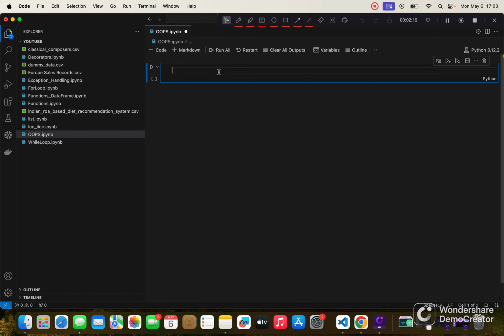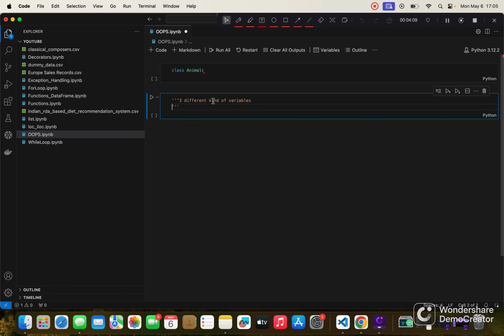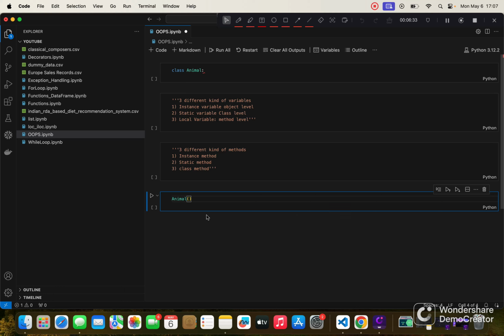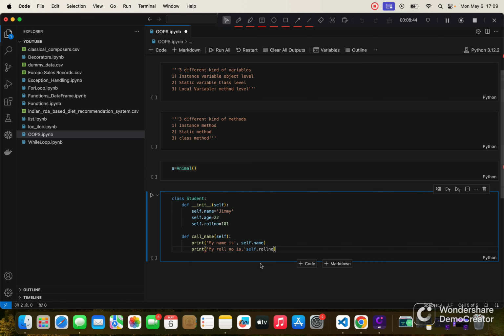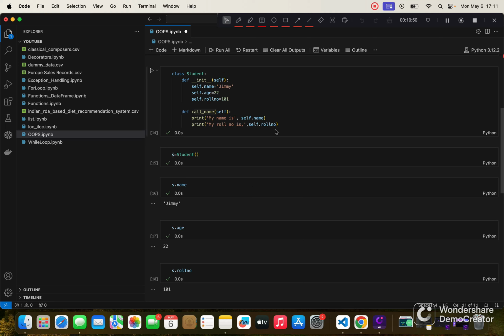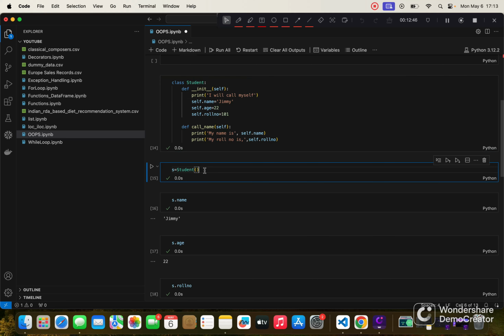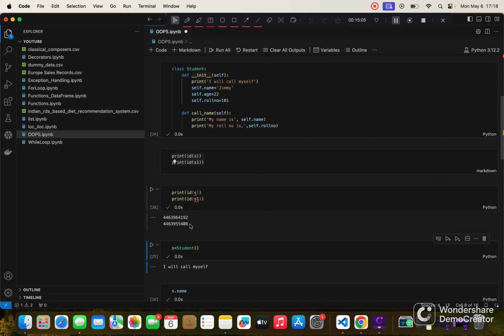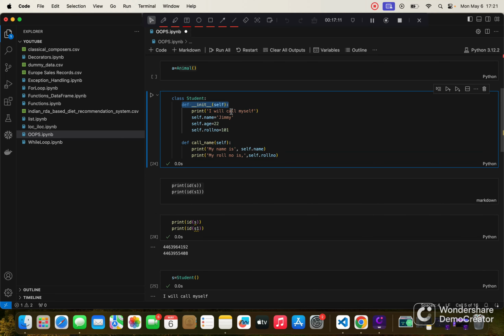Python OOPS Concepts : Part 01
This new series is going to be about OOPS Concepts

In this video I talked about Python OOPS. I discussed about basic terms that we use in OOPS like Class, Object, Variable, Reference Variable.
How do create a class,
How to create object and access it,
How to access methods of a class
I created sample dummy class to understand about those terms

OOPS
Python
Class
Object
Variables
Constructor
Data Analysis
Data Engineering

Sorry for the background noise,I am new to this